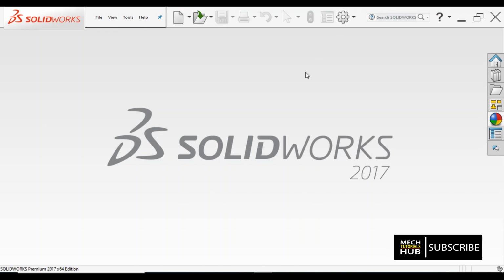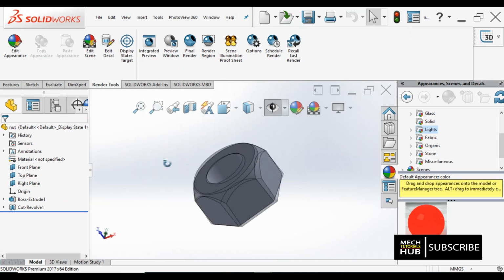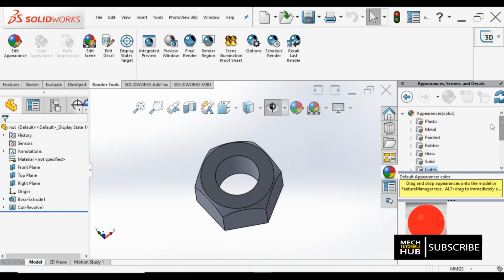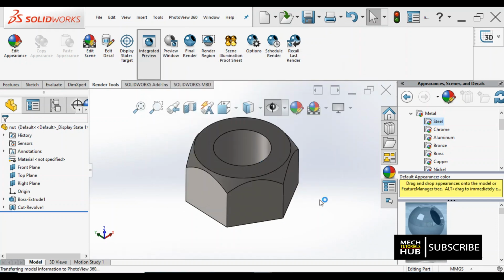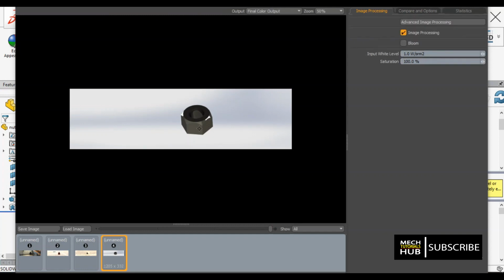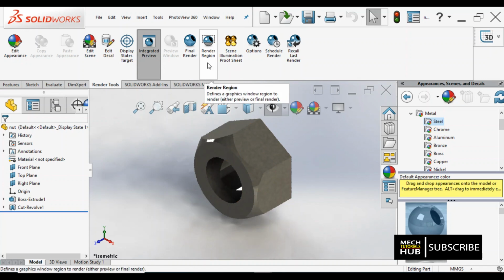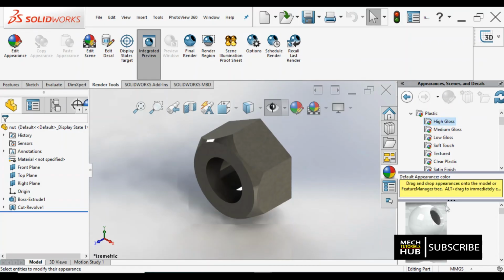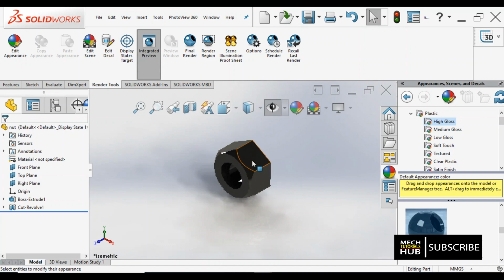How to use the RENDER TOOLS in SolidWorks | Render Tools Tutorials | Chapter 01 | Basics